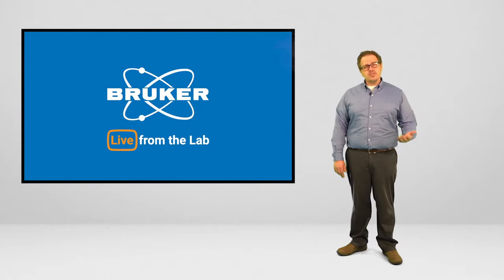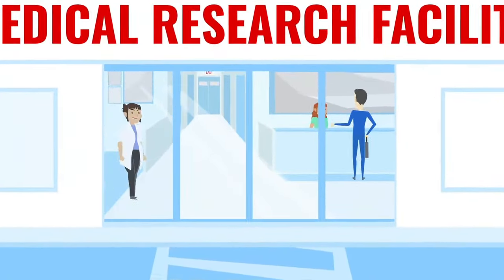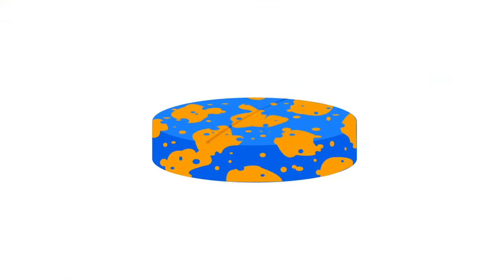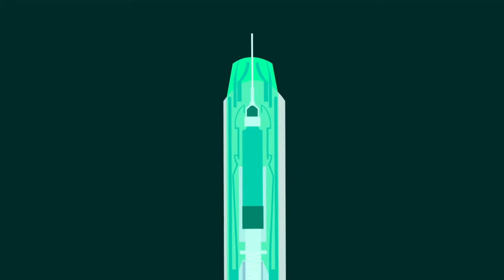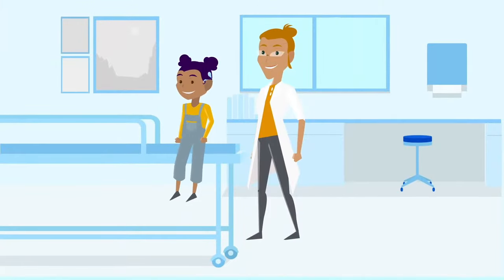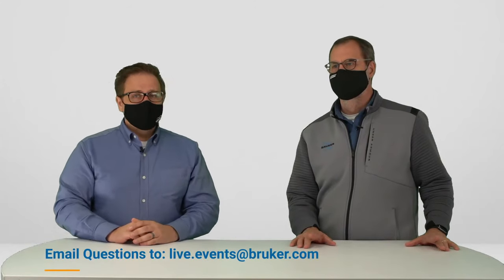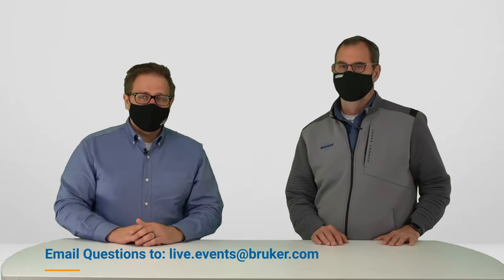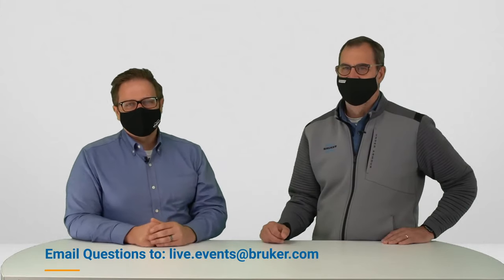Live from the Lab: An Inside Look at Pharmaceuticals and Medical Devices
Whether treating an acute illness or chronic problem, advances in medical technology have resulted in a higher quality of life. As the medications and medical devices that we use become more complex, quality assurance is required to ensure a positive outcome. In the Season 2 premiere of Live from the Lab, we will explore the use of X-Ray Microscopy (XRM) for non-destructive inspection in these important products.